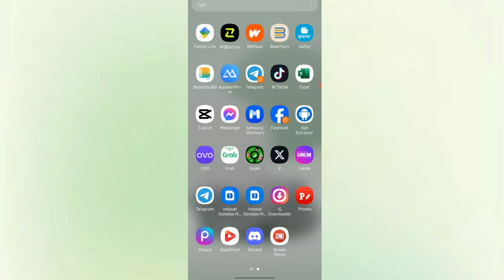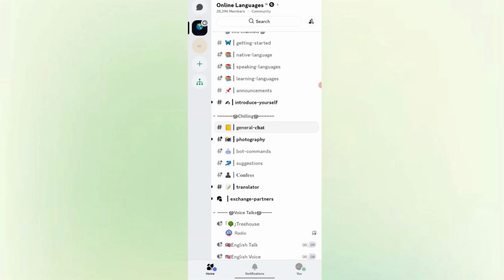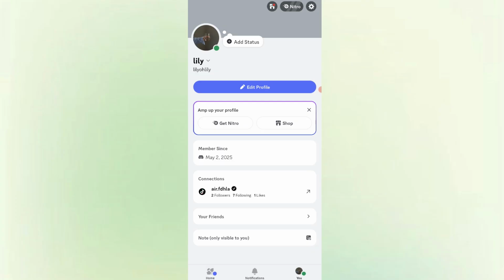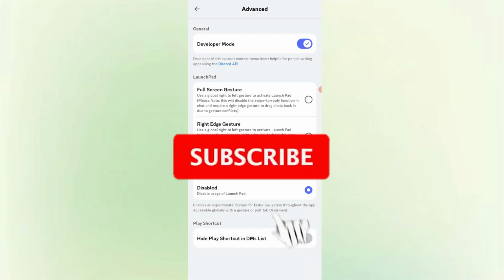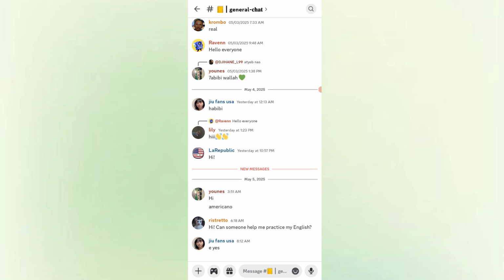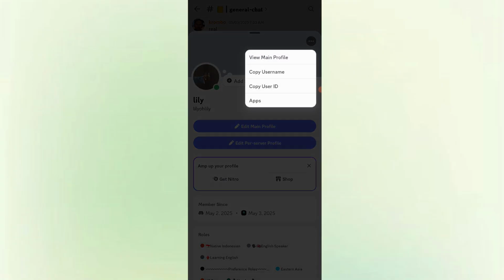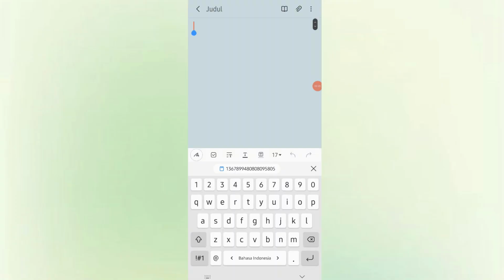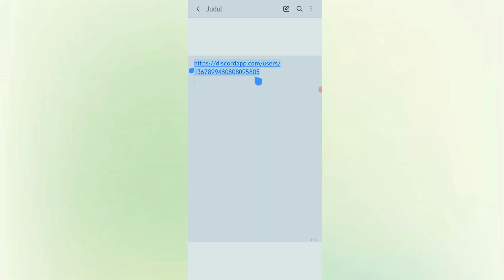How To Find and Share Discord Profile Link On Mobile Phone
This is super useful if you want to invite someone to add you as a friend, or if you're including your Discord ID in a bio, social media profile, or even in a group chat.